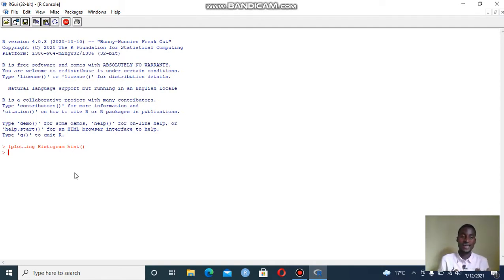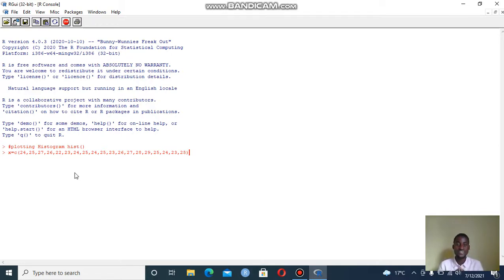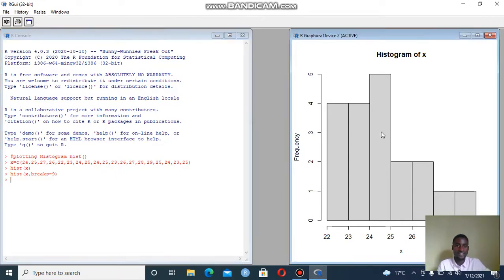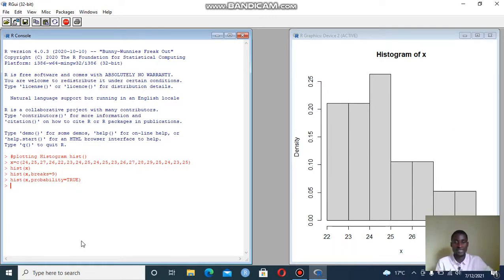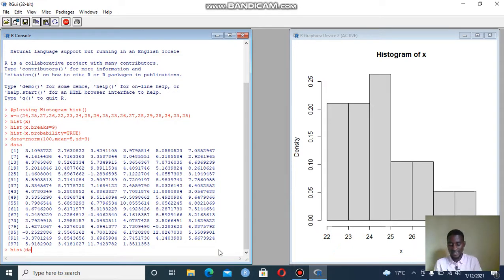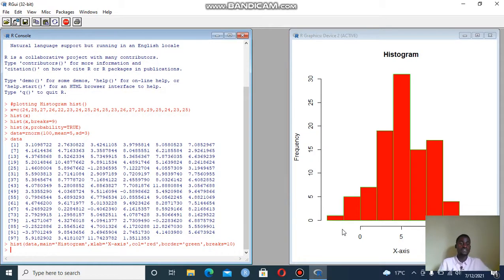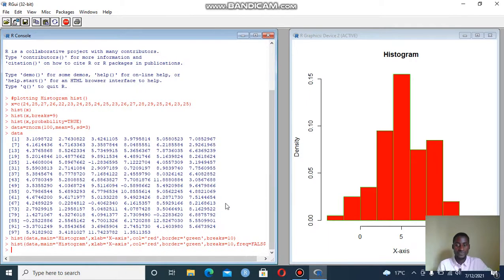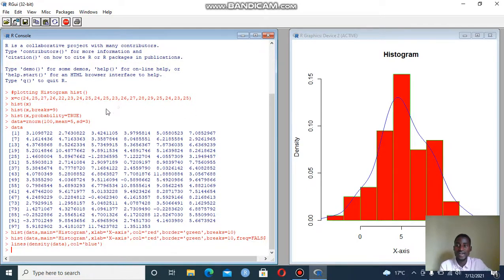plotting Histogram using R programming| data Since_ plotting Histogram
plotting Histogram using the R-SOFTWARE

Keep supporting guys.
Thanks!
plotting Histogram using
#,plotting histogram using
,histogram,data analysis
,statistics,data Since
#,data since,stocks
,stock market
#,R programming
#,r programming,
data visualization
,data visualization design
,excel data analysis
#,data analyst,data analyst career